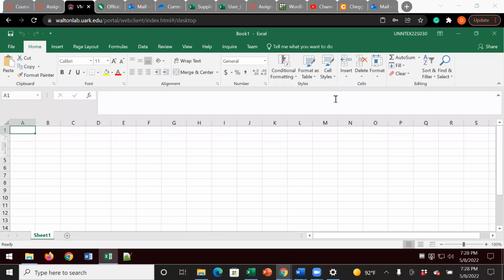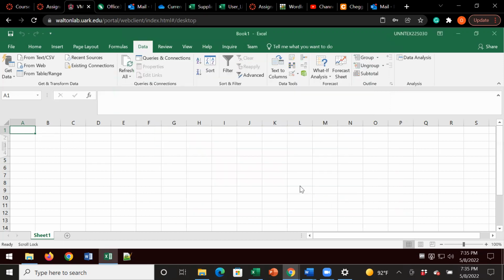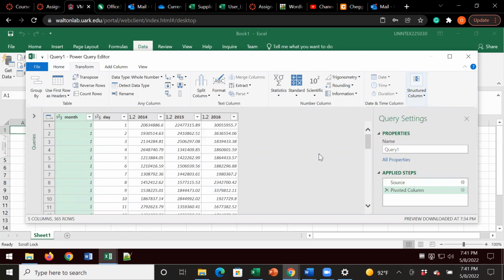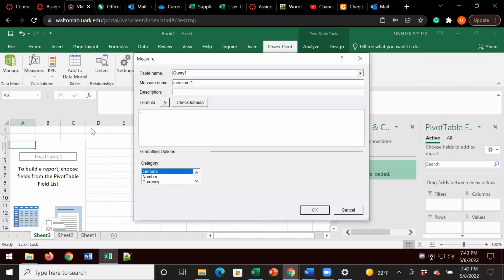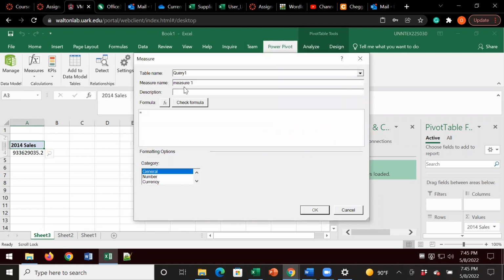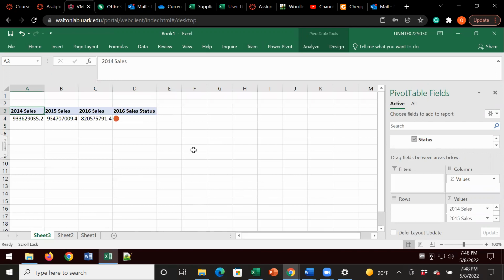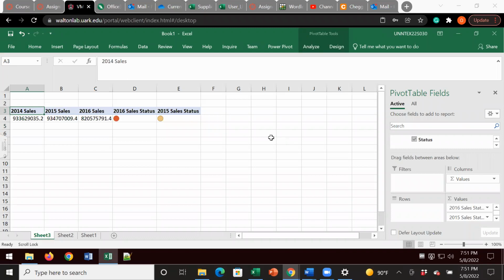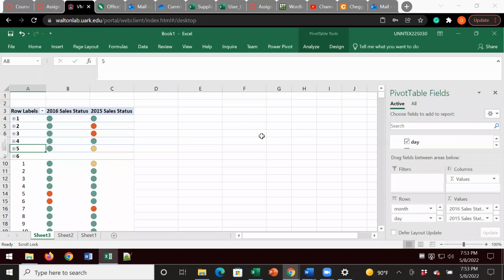Lab 7 4